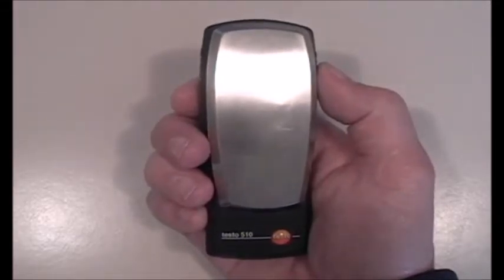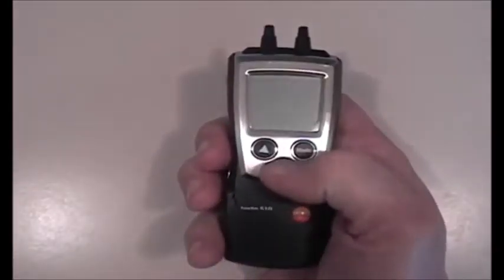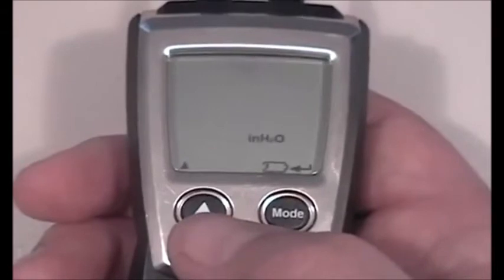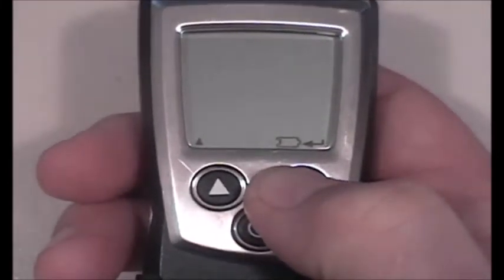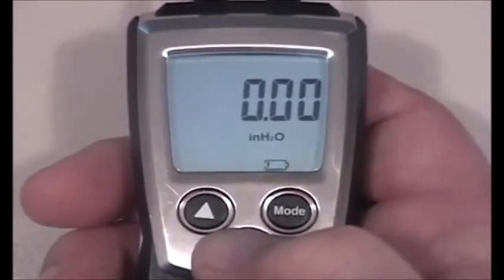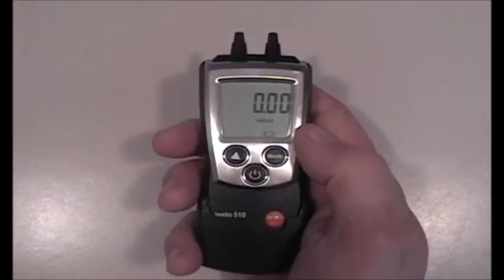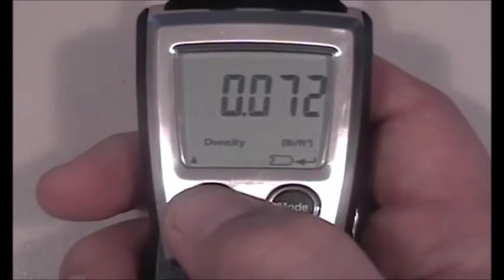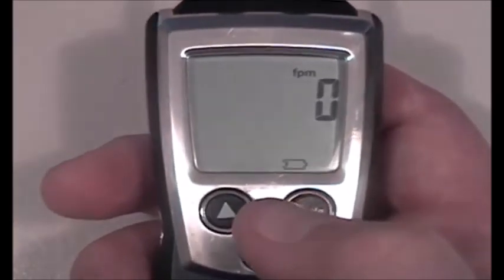Manómetro Digital 5526616933 Portátil Para Medir Presión Diferencial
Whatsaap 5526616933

CARACTERÍSTICAS:
-Unidades de presión disponibles: Pa, hPa, mbar, mmH2O, mmHg, inH2O, inHg, psi, m/s, fpm.
-Exactitud: obtiene valores de medición precisos, la medición de la presión diferencial está compensada con la temperatura y la densidad atmosférica.
-Inteligencia: gracias a los imanes situados en la parte posterior del aparato se puede trabajar sin manos. La pantalla iluminada facilita el trabajo cuando hay malas condiciones de visibilidad, por ejemplo, cuando el entorno es obscuro.

DATOS TÉCNICOS:
Protección IP40
Presión estática máxima 1,5 bar
Intervalo de medición 0,5 s
Tipo de batería 2 pilas (AAA) (no incluidas)
Autonomía 50 h (pantalla sin iluminación)
Temperatura de almacenamiento -40 hasta +70 oC
Temperatura de funcionamiento 0 hasta +50 oC
Rango 0 hasta 100 hPa
Exact tud ±0,03 hPa (0 hasta 0,30 hPa)
±0,05 hPa (0,31 hasta 1,00 hPa)
±(0,1 hPa + 1,5% del v.m.) (1,01 hasta 100 hPa)
Resolución 0,01 hPa
Sobrecarga 500 mbar